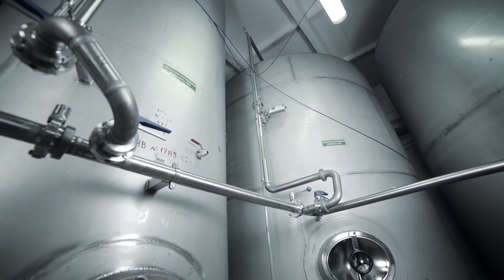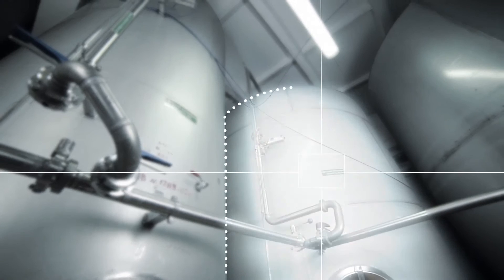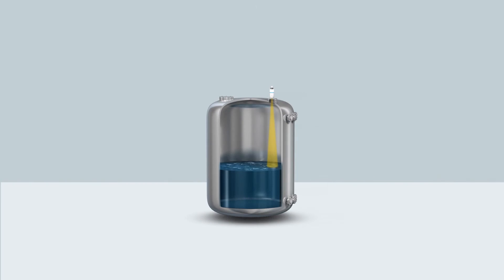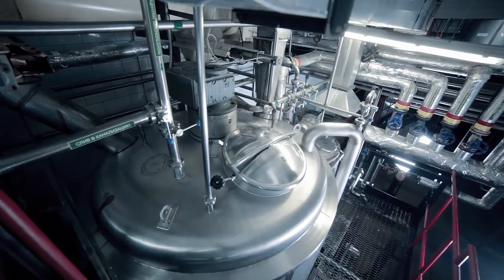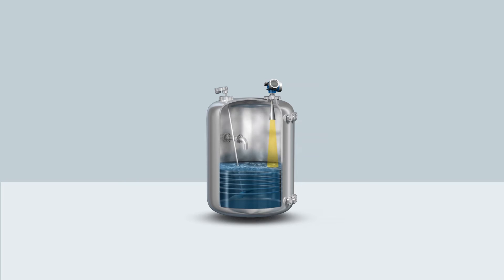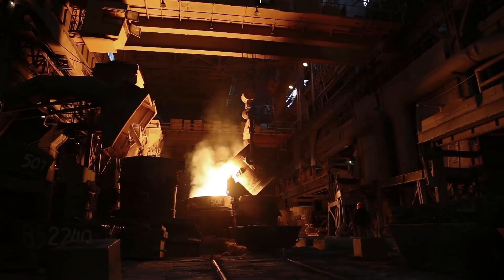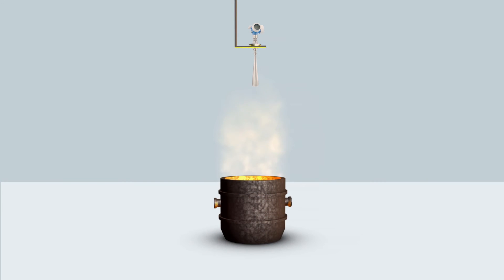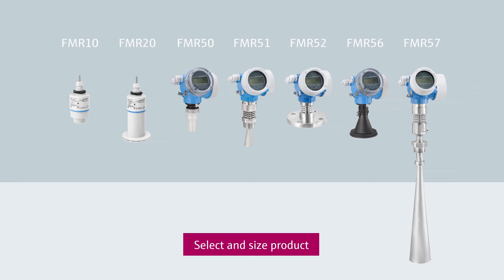Micropilot - 26GHz radar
When a free space radar is required, 26 GHz does a perfect job in most cases. Think of utilities in all industries or applications in the water & wastewater industry: Here the FMR10 and FMR20 are the ideal instruments. If you are confronted with demanding process conditions like reactors or mixing tanks with high temperatures or turbulences the FMR52 is your right answer. For high temperature applications in bulk solids like clinker and furnaces producing molton steel the FMR57 with graphite seal and thermoplastic emitter is the robust option.

Get more information about our radar portfolio and find your right frequency

Use our selection tool applicator to find the right product for your needs